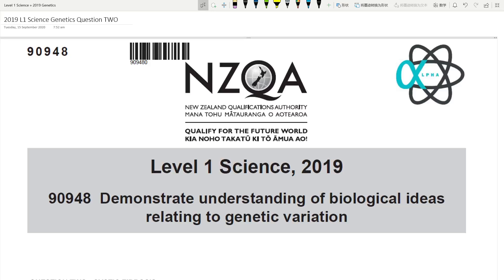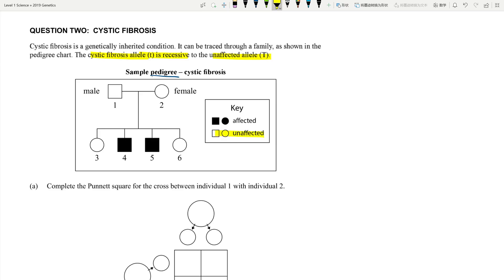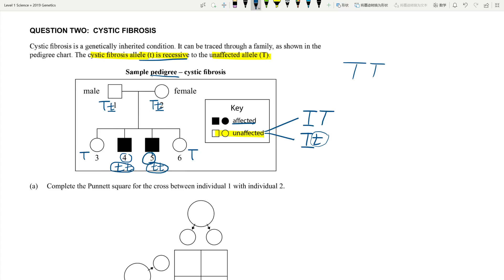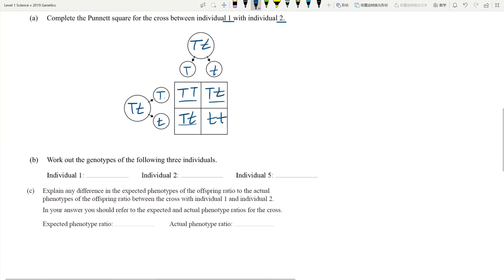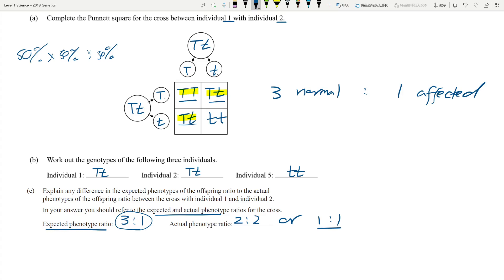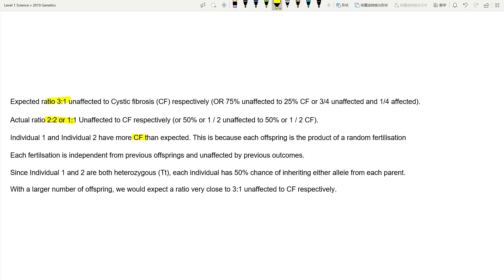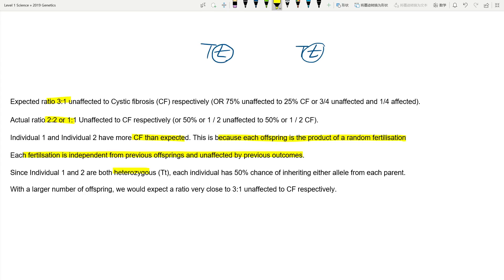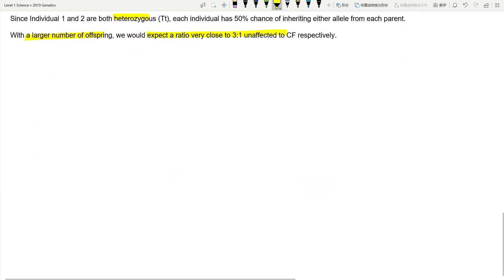NCEA L1 Science Genetics Variation 2019 Question TWO